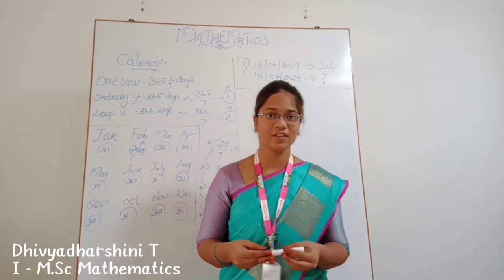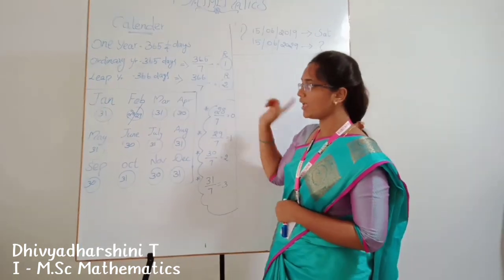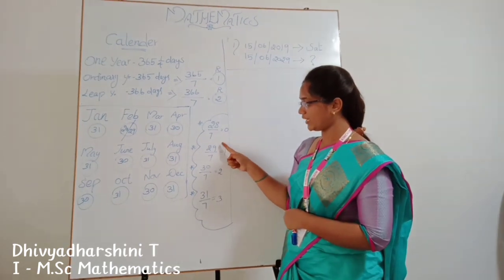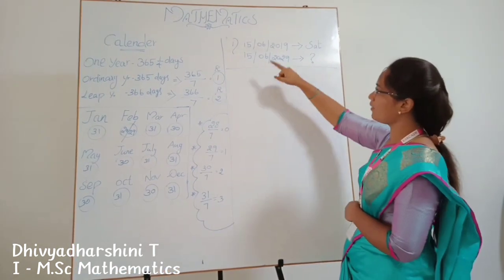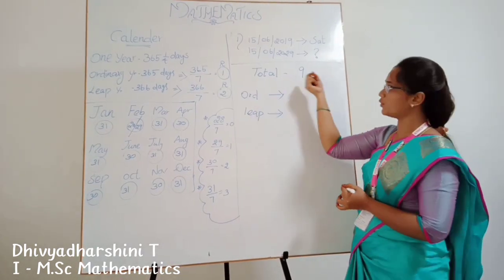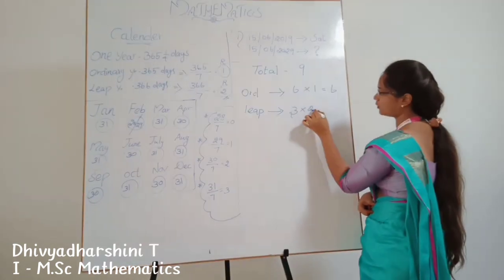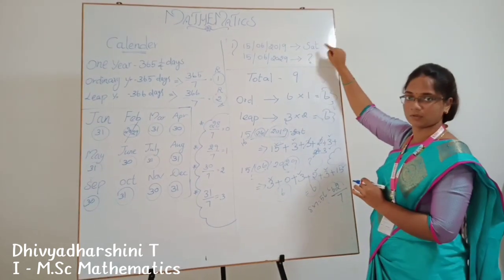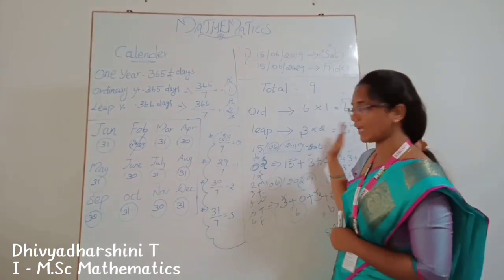Ms.T.DHIVYADHARSHINI - I. M.Sc , Mathematics | Video Tutorials | Aptitude - Calendar